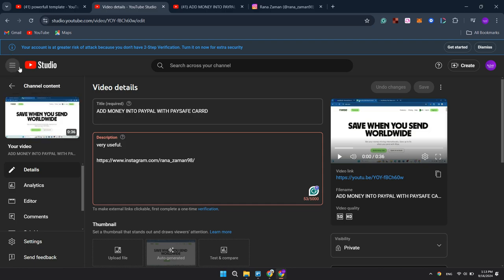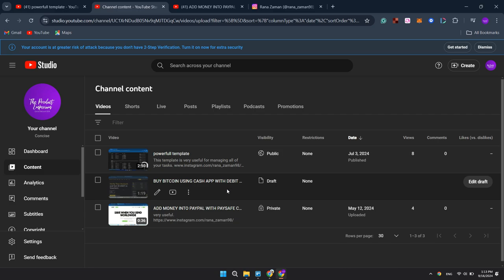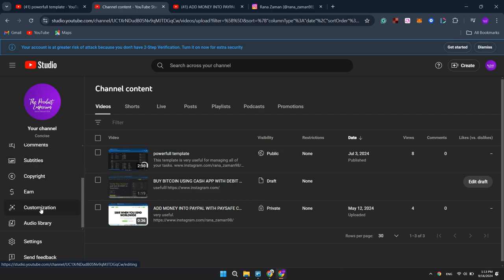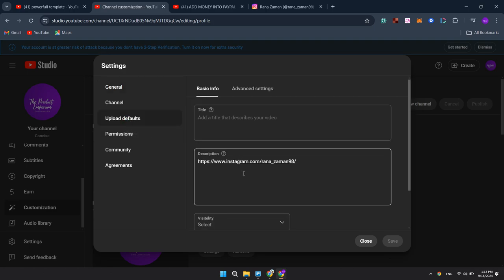How to Add Social Media Link in YouTube Video Description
In This Video, learn .How to Add Social Media Link in YouTube Video Description.
media link in youtube, social media. video description.